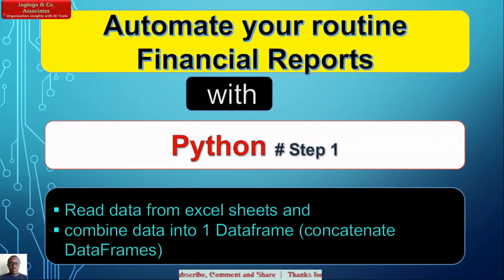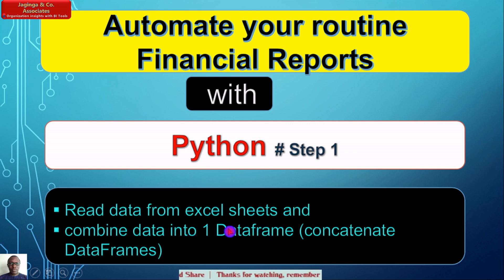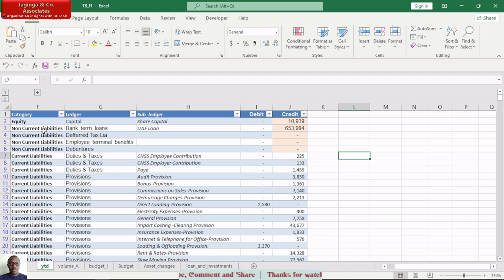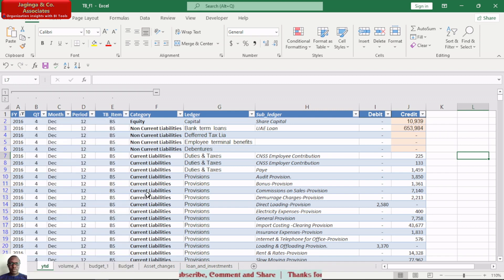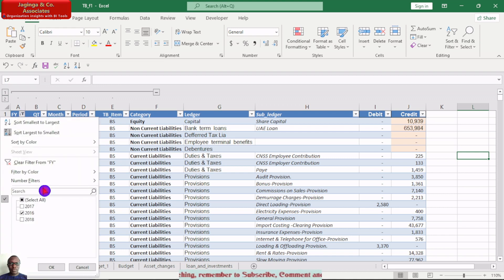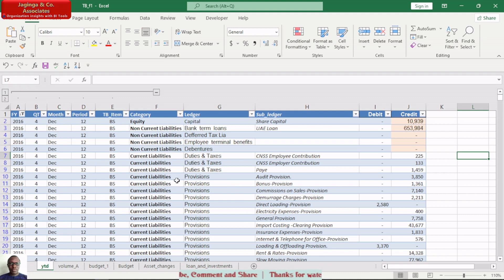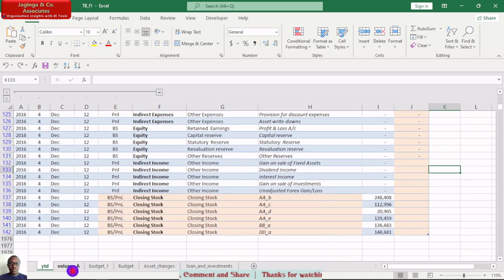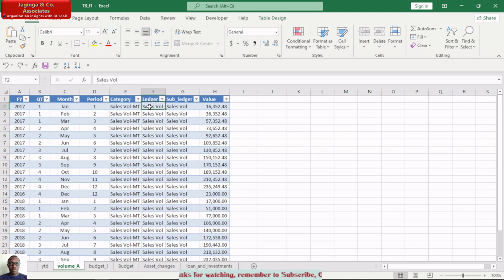How to Automate Income Statement, Balance Sheet & Cash flow reports with Python - # Step 1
Automating Financials with Python Programming Language- Read data from Excel, Combine Data into DataFrame